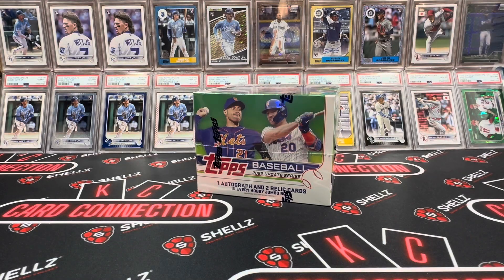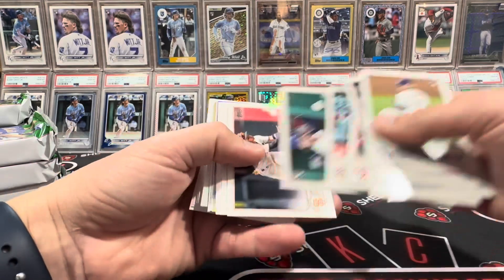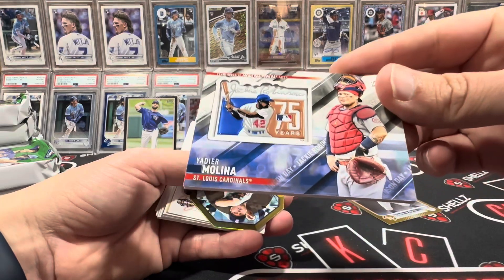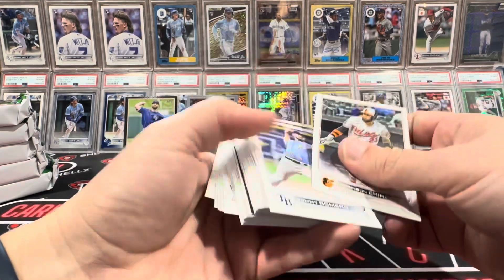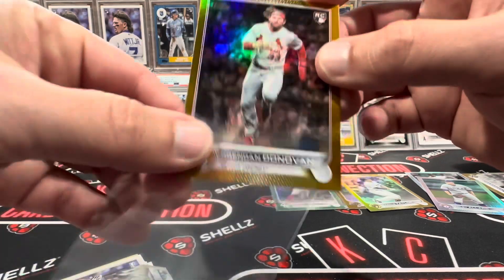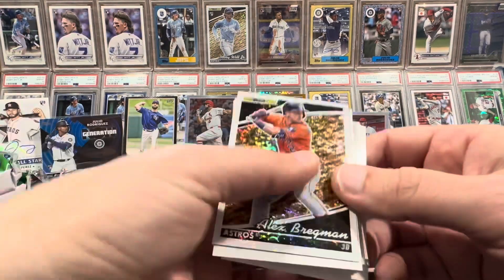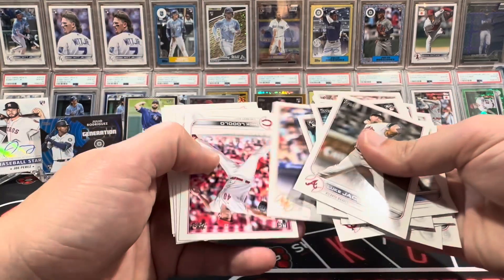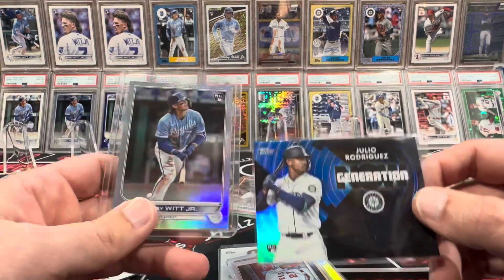🎁 2022 Topps Update JUMBO Case Box #3 - ANOTHER SHOHEI!!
In this video we look inside box 3 of the 2022 Topps Update Jumbo Case.  How do you get trolled by JROD?

MAIL:
KC Josh